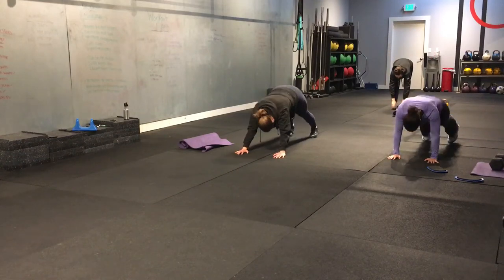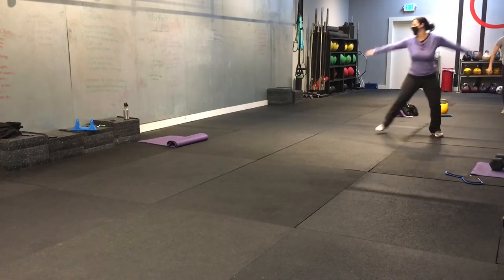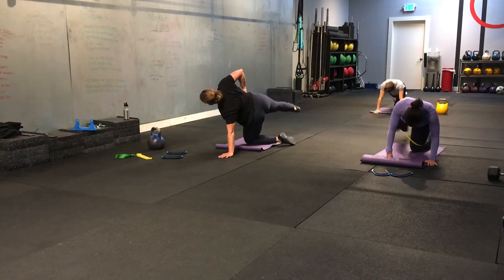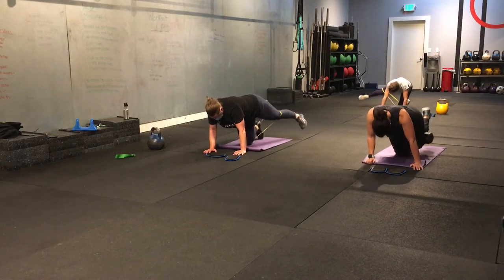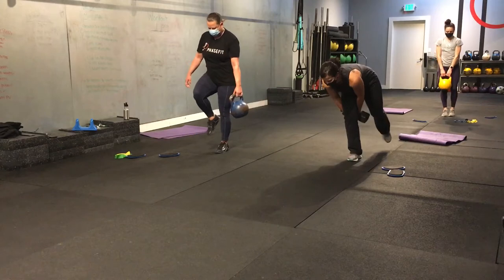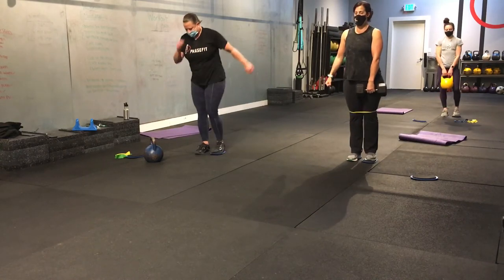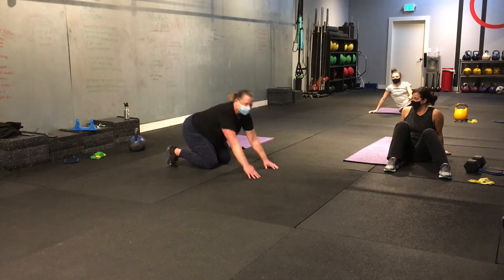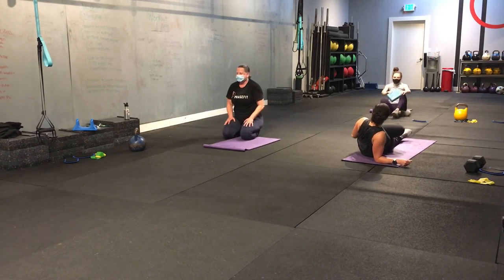Day 216 of our sweatinplace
Block 1:
Hydrant complex: 3x ea straight leg Fire Hydrants, straight leg kick backs, side plank straight leg raises
GHB Slides
Windshield Wipers
4 rounds
Block 2:
Slide Lat/Lin Deadlifts
SLRDL Weight Pass
3 Goblet Squats
3 rounds
Finisher:
3 Toe Touches-6 Starfish-3 leg raises
Beast Shoulder Taps x 4 Plank Shoulder Taps x 4
Side Plank Dips Elbow to Knee
3 rounds